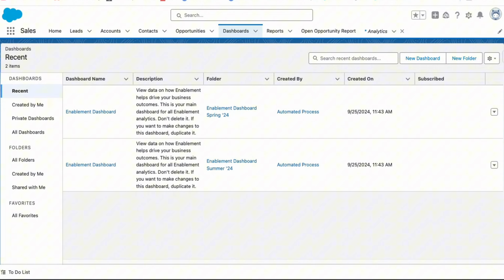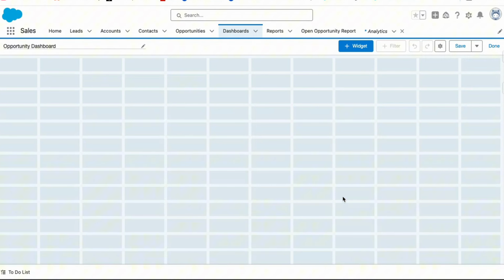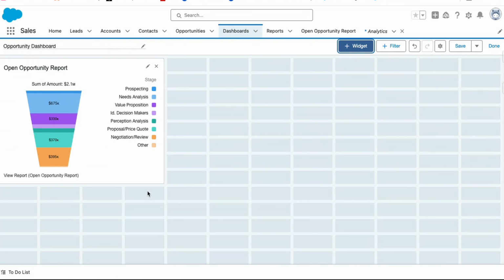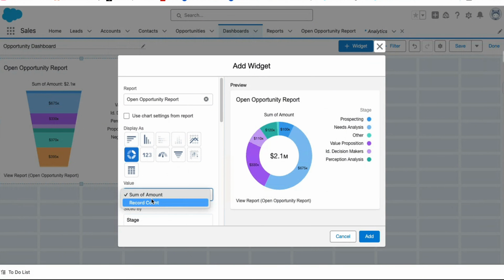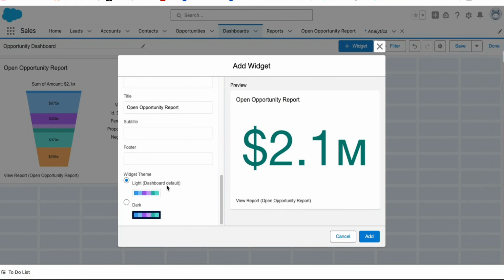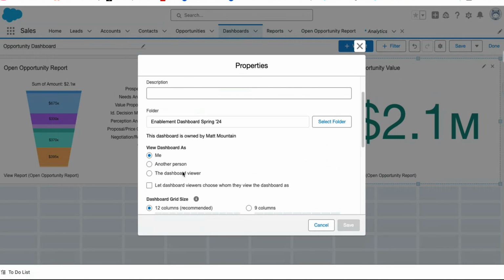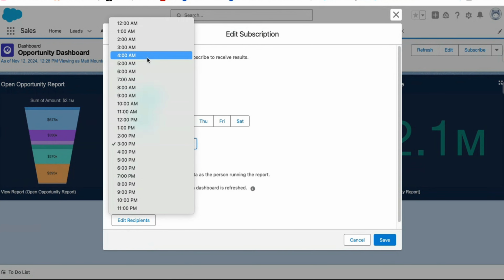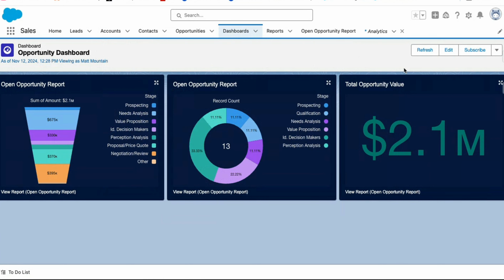Building and Editing Dashboards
In this third and final video of our Salesforce tutorial series, Matt Mountain dives into the art of creating effective dashboards. Learn how to transform your reports into actionable, visually appealing dashboards that provide comprehensive insights and data visualization.

Don’t forget to check out the first two videos in the series where we built a report and added charts to it.

to learn more about how we can help streamline your Salesforce experience and optimize your business operations.

Better yet, send an email to or call at so we can talk about how we can assist you!